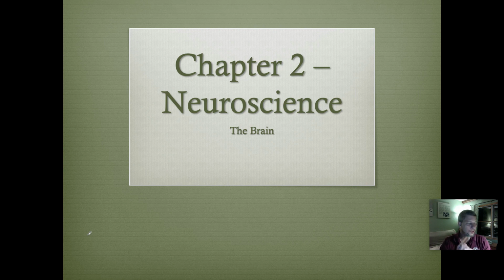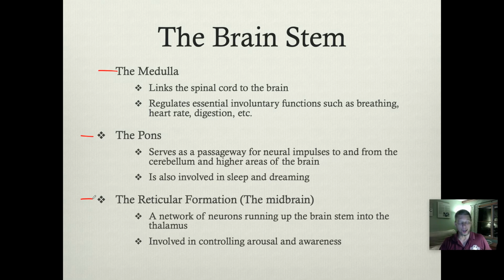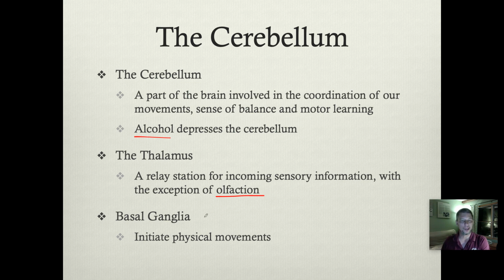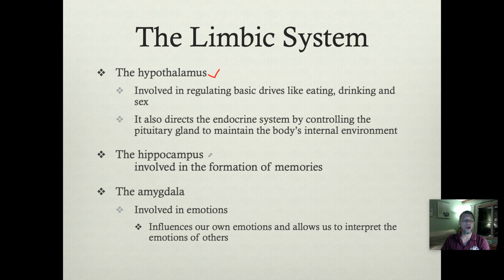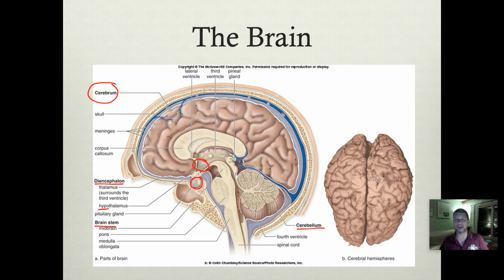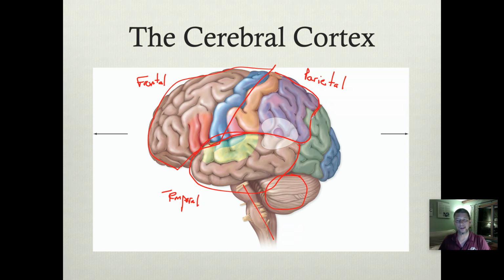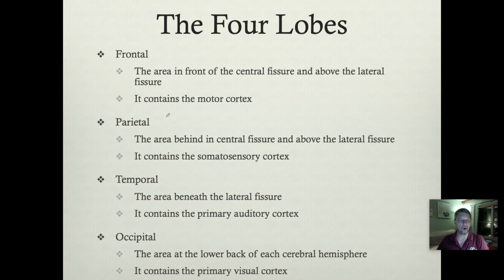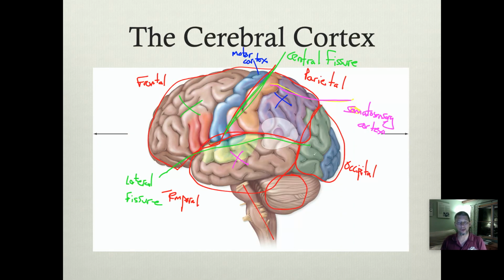Science The Brain A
The four major portions of the brain - the brain stem, the diencephalon, the cerebellum and the cerebrum